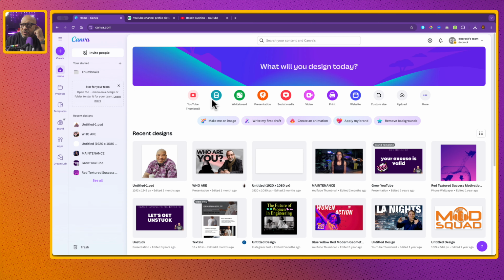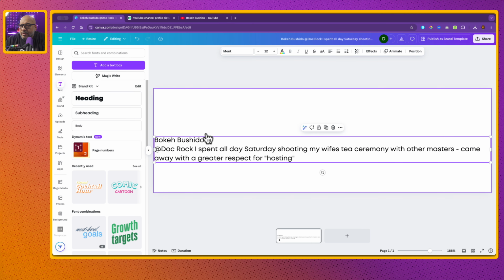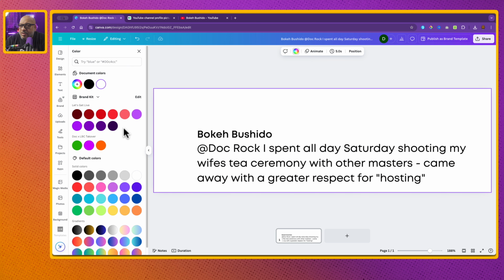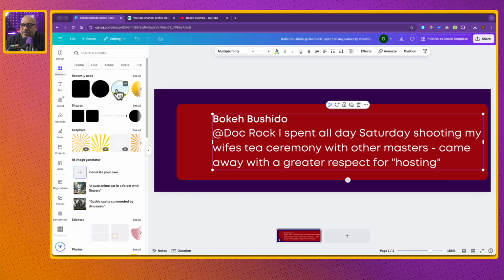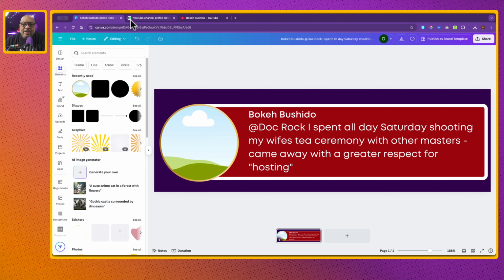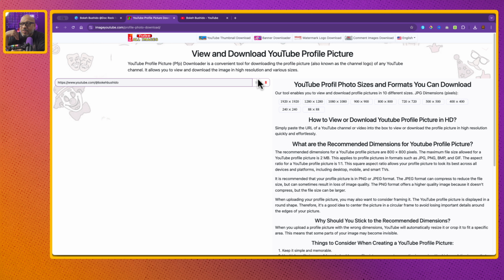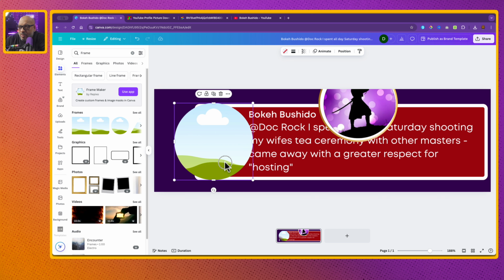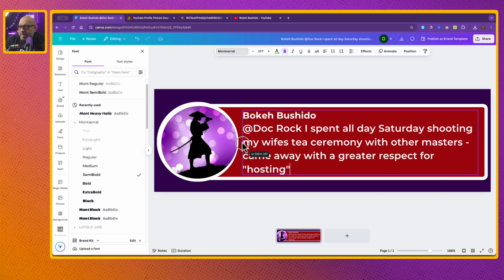Comment Clone Canva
Create custom YouTube comment displays in Canva without expensive plugins! In this step-by-step tutorial, I'll show you how to easily transform ordinary YouTube comments into professional-looking, branded displays for your videos - perfect for featuring viewer questions, testimonials, or memorable interactions in your content.

TIMESTAMPS:
0:00 - The problem with displaying comments
1:05 - Setting up your Canva template
2:19 - Formatting text and layout
3:29 - Creating the background shape
3:57 - Adding profile picture frames
5:26 - Getting high-quality profile pictures
6:20 - Inserting profile images properly
8:00 - Exporting with transparency
8:53 - Comparing with original styles
9:55 - Final tips and applications

Have you ever wanted to highlight viewer comments in your videos but struggled with how to make them look professional? Maybe you've seen other creators featuring comments with sleek designs and wondered how they do it without expensive plugins or complicated software. This simple Canva method gives you complete creative control over how comments appear in your videos!

This technique is perfect for creators who want to:

Showcase testimonials from previous viewers
Answer questions from past videos
Highlight insightful comments
Create a sense of community by featuring your audience
Add professional polish to your content without the expense

The best part? You'll end up with a transparent PNG file that can be placed anywhere in your video editing software. Unlike screenshots, these custom comment displays look clean, professional, and can be styled to match your brand's colors and aesthetic.

You can apply this same technique in Adobe Express, Photoshop, Illustrator, or Pixelmator, but Canva makes it incredibly accessible even if you have zero design experience. I've broken down every step so anyone can follow along, regardless of technical skill level.

If you're creating content on a budget but still want that professional look, this tutorial is your secret weapon! No more awkward screenshots or expensive plugins - just clean, customizable comment displays that elevate your production quality.